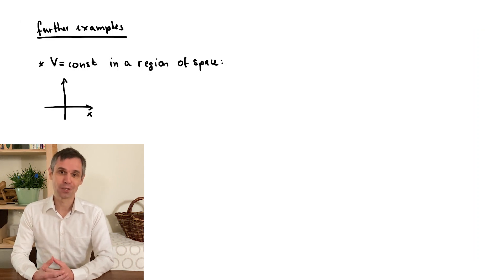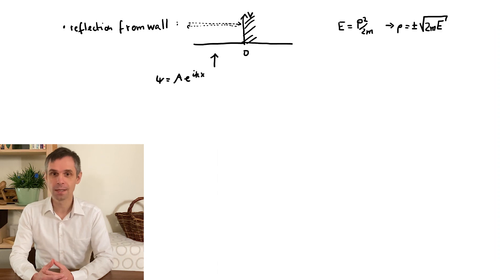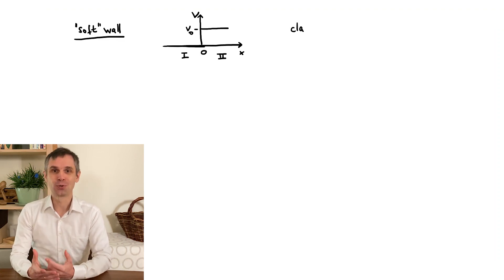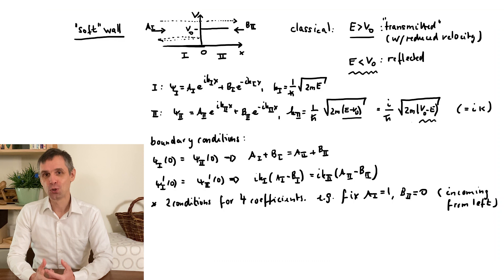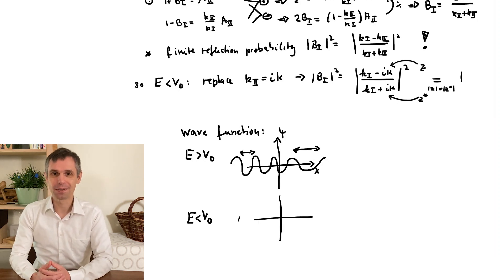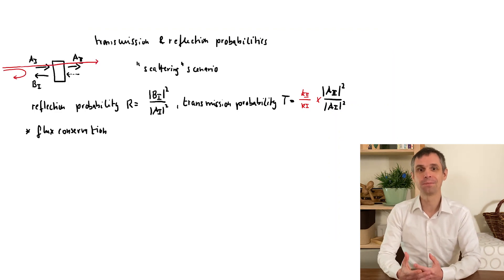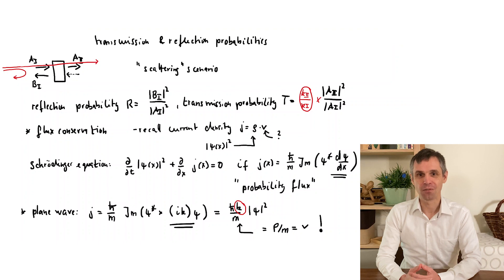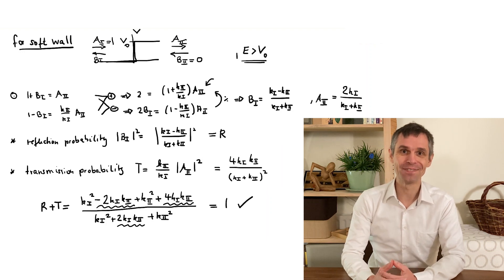QUANTUM MECHANICS - Point particle in 1 dimension: reflection from a potential step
How do quantum particles change their momentum? We have a look, and find not only that this involves probabilities - which we need to define carefully - but also find the first indications of tunneling.